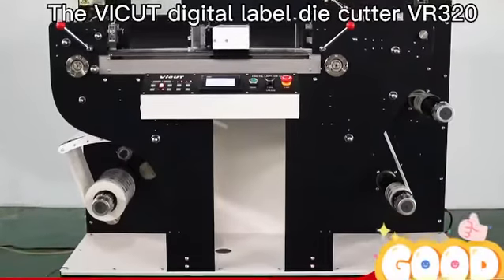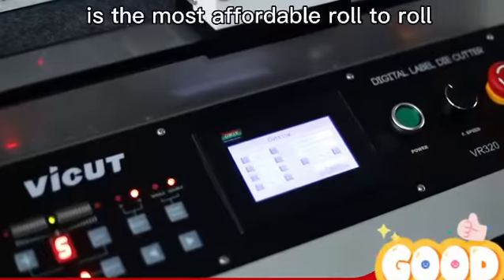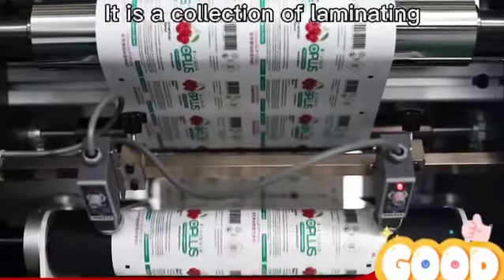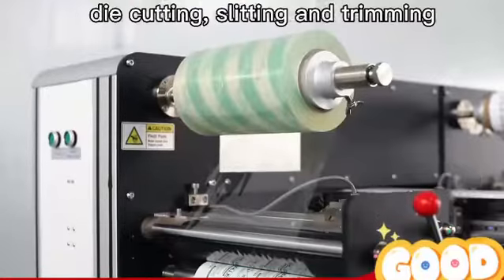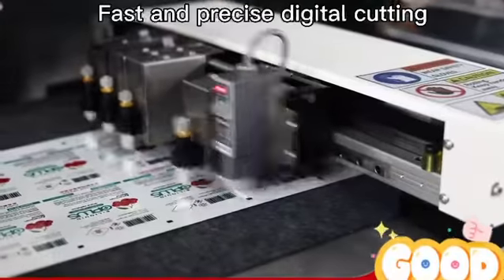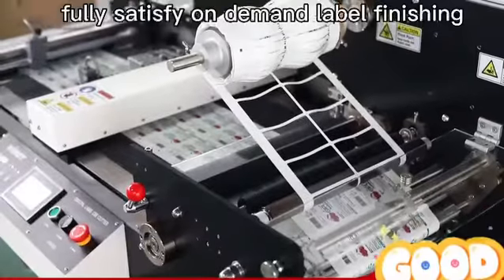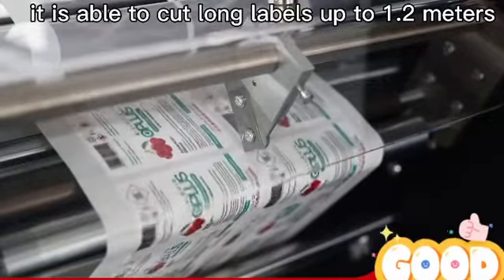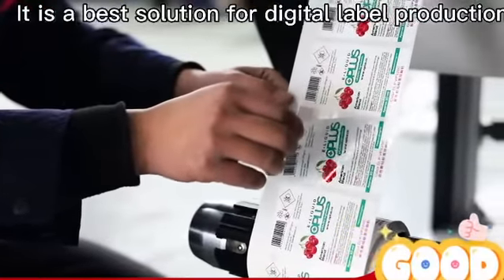VICUT VR320 LABEL CUTTER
1.Web guide control system..
2.Up to 4 heads cutting at the same time.